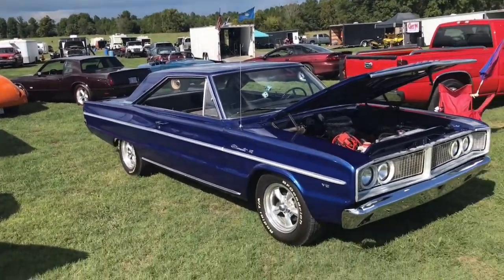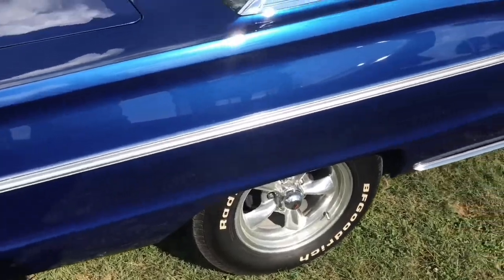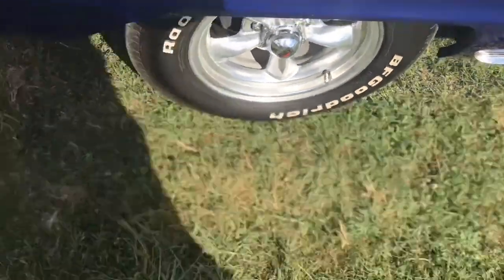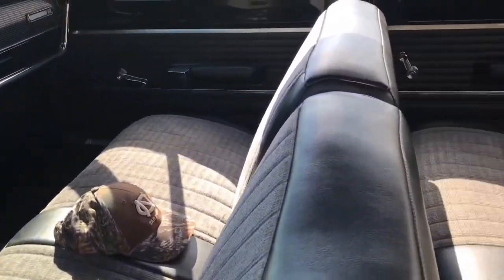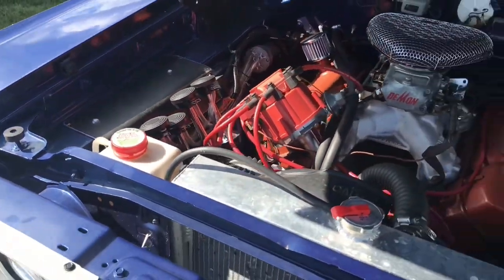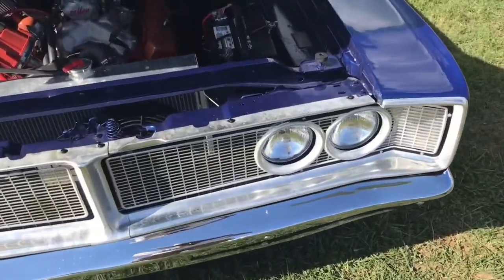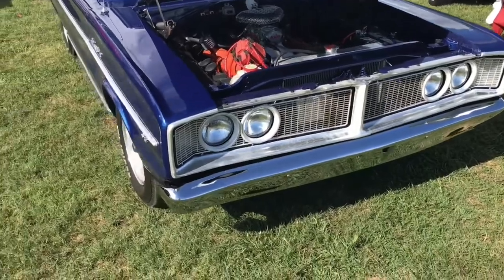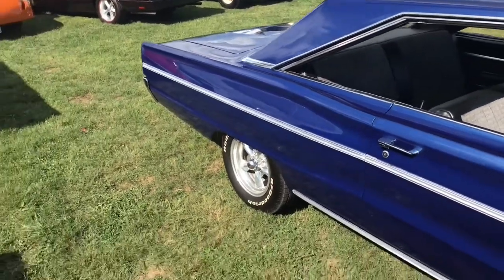Beautiful 1966 Dodge Coronet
This beautiful 66 Dodge Coronet was showing at the Farmington cruise in. Check it out